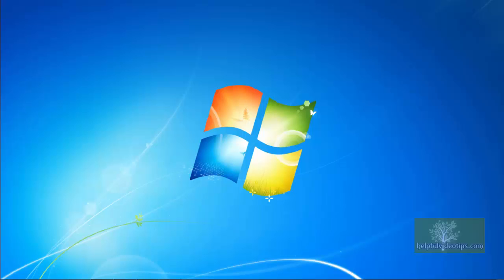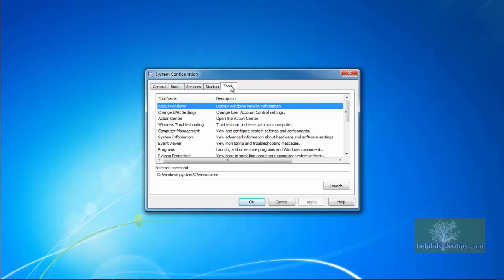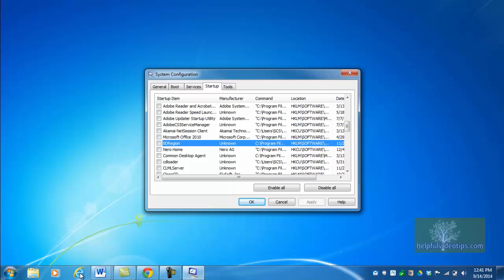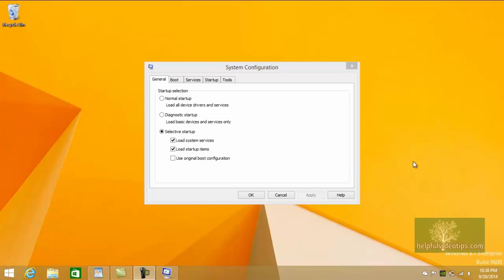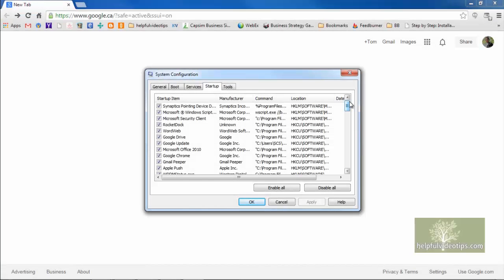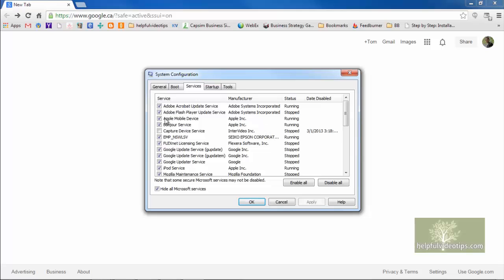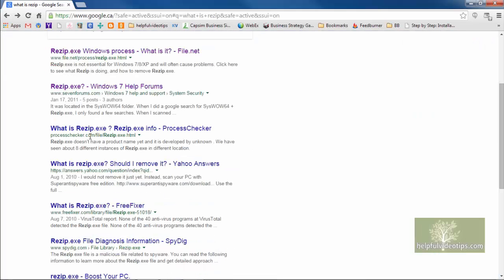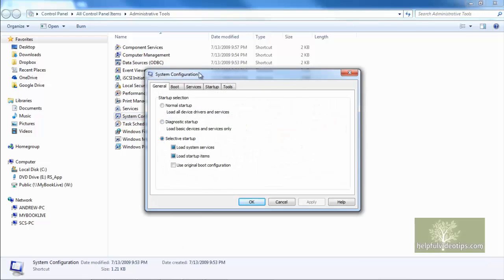msconfig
msconfig is one of the easiest ways to speed up your computer. Removing programs that do not need to run in the background frees up your computer’s memory and processor resulting in a faster machine.